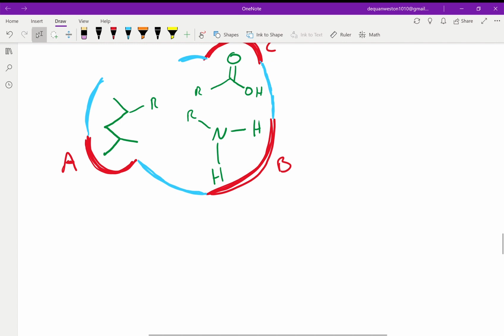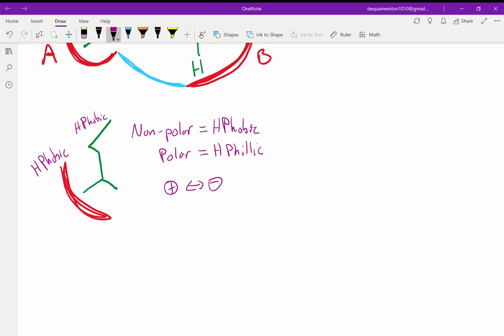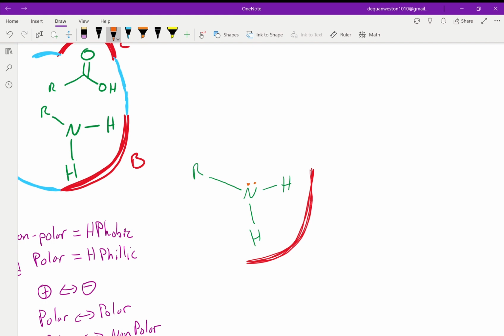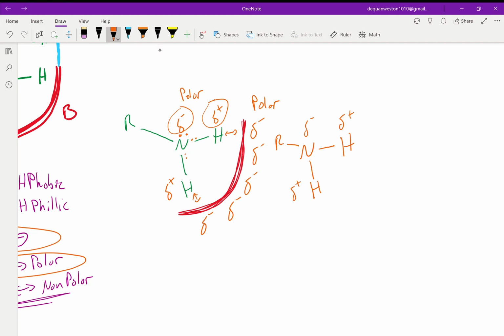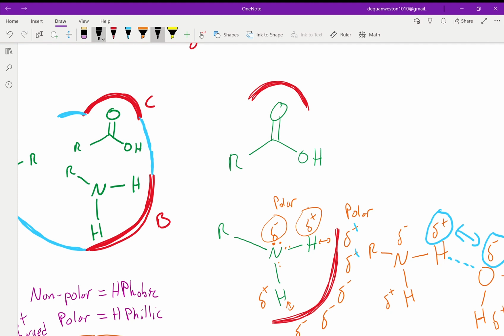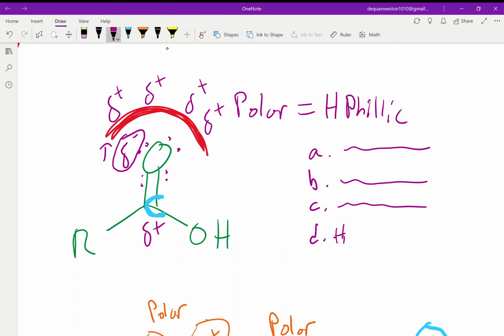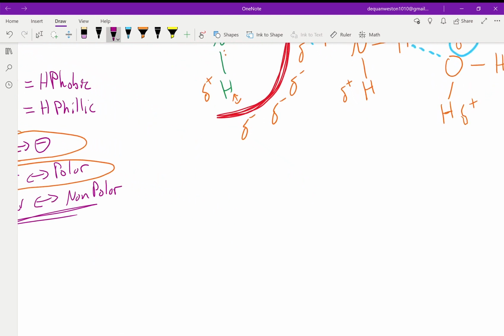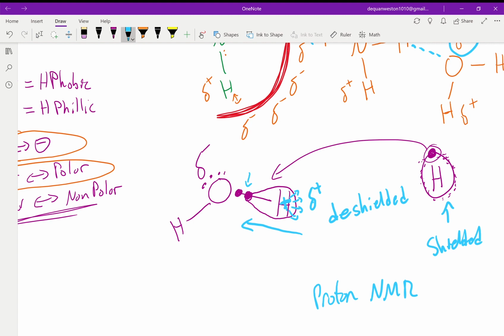Lecture 4 Active Site Question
Hope this video helps clarify! @ 10:27 I said the hydrogen can be anywhere but I meant the electron can be anywhere around the hydrogen. I recommend looking up heisenbug uncertainty principle.